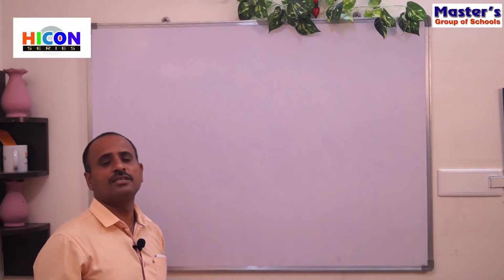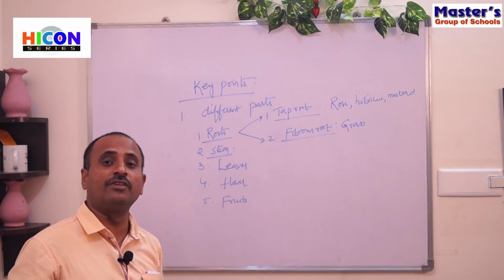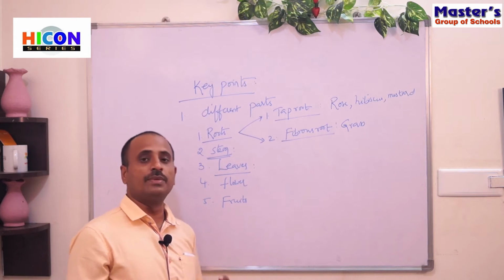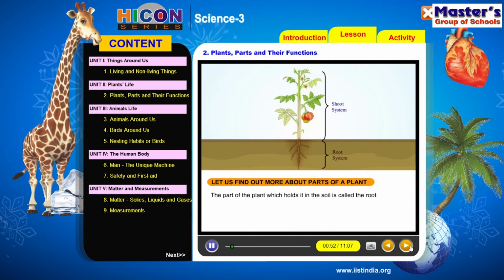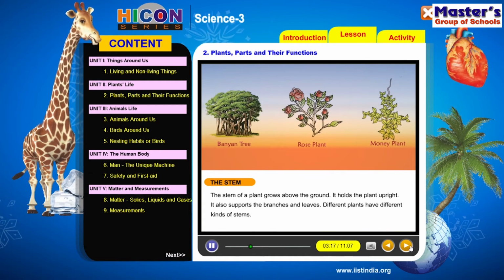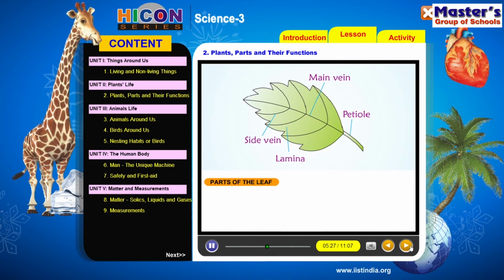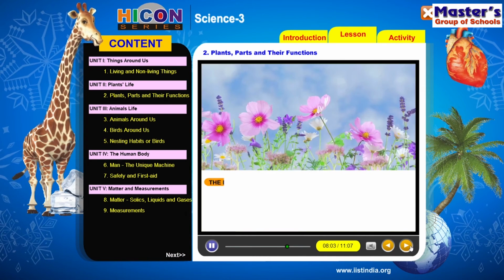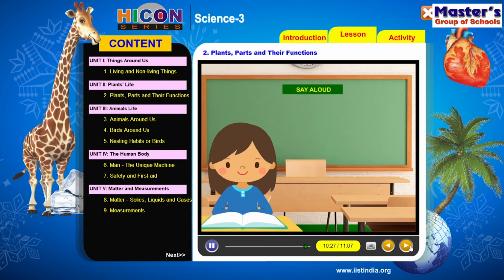CLASS :3 Science LESSON 2- Plants' Life (PART-10 :Summary & Key points)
CLASS :3
Science.
Lesson-2  Plants' Life (PART-10)
Summary & Key points
MASTER’S GROUP OF SCHOOLS.